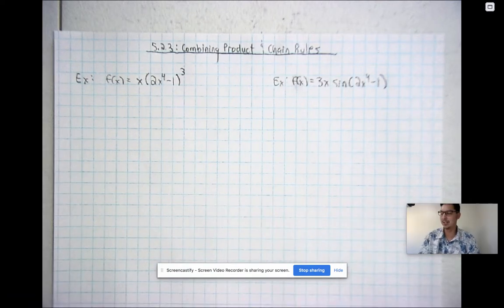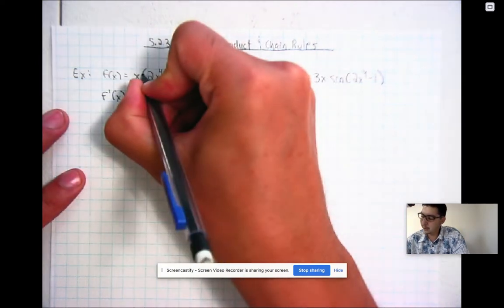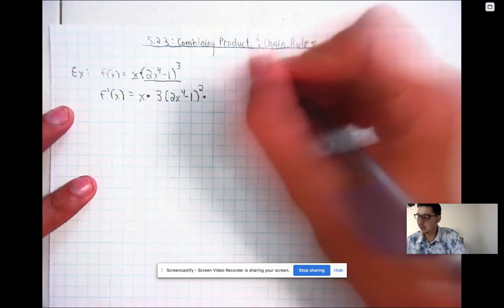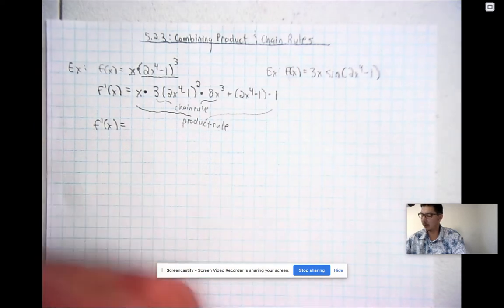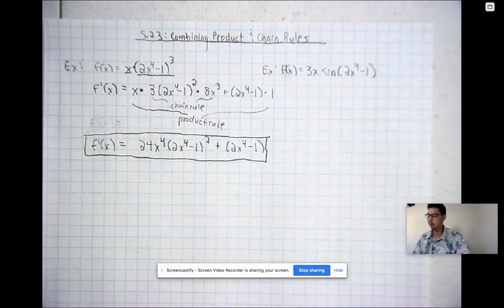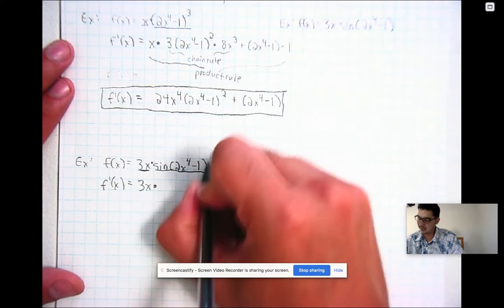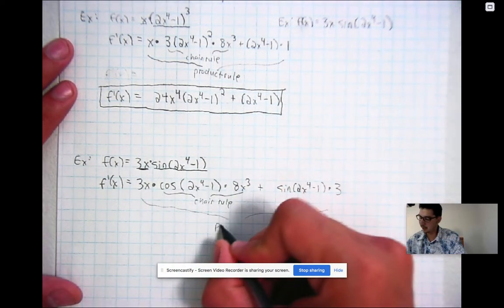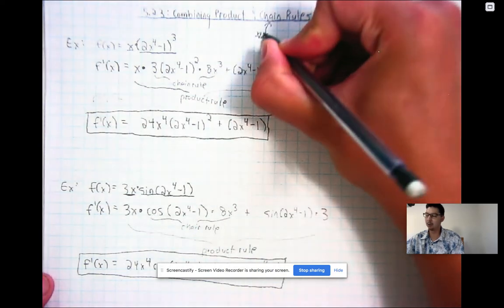5.2.3 Combining Product and Chain Rules